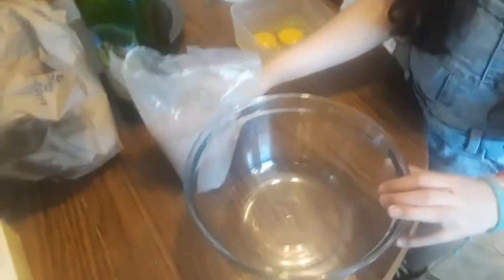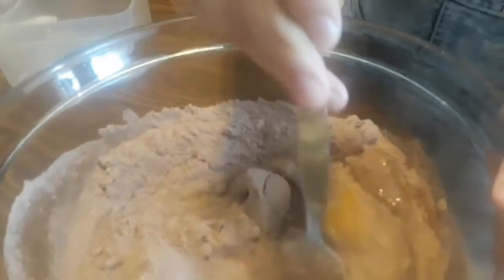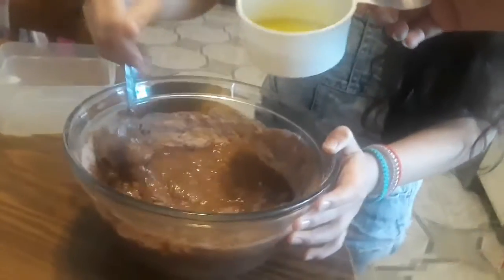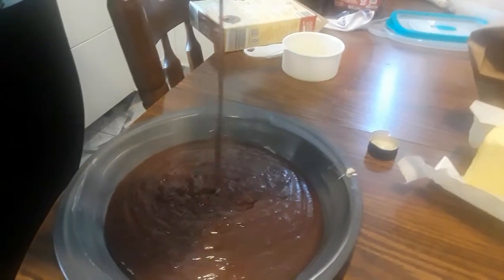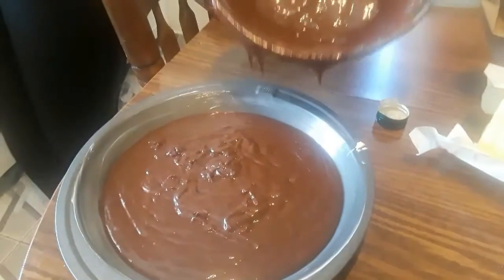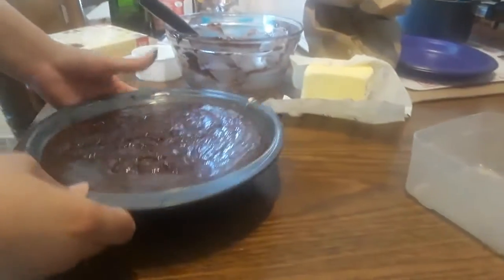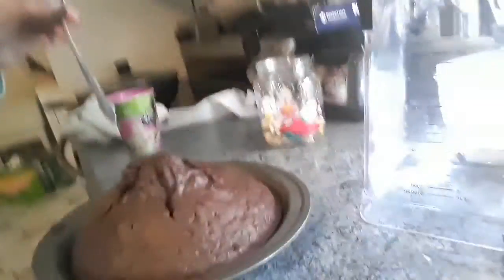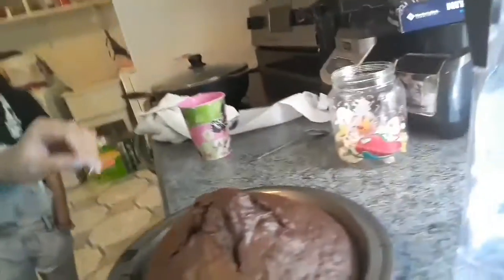Making a chocolate cake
Chocolate cake